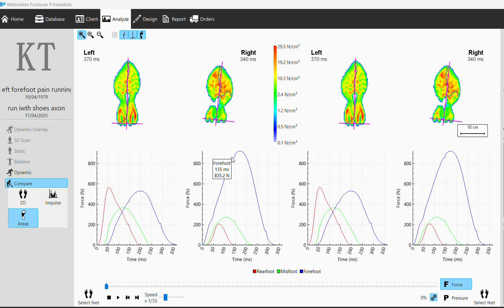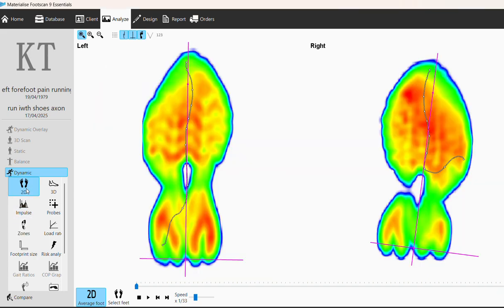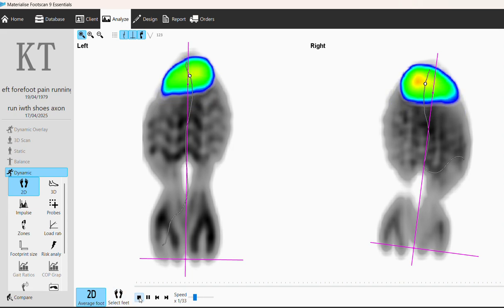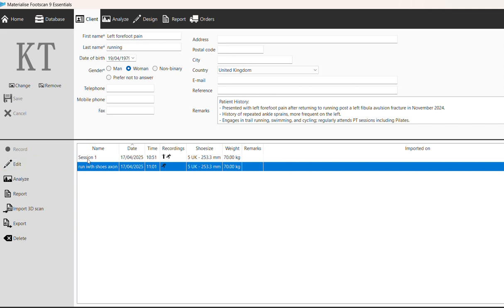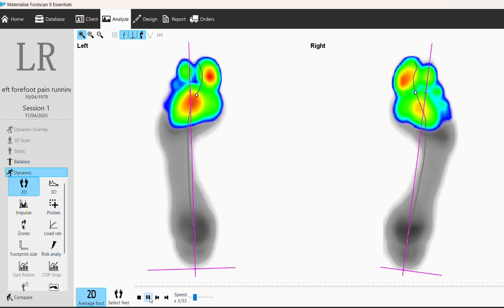A runner with left forefoot pain following ankle sprain - case study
This patient presented with left forefoot pain following an ankle sprain 6 months previously. Had a long period of time off running as not clear diagnosis on whether just a sprain or avulsion fracture. Back to running and now getting forefoot pain. The footscan data clearly shows the long standing compensations leading to the problem. The ankle restrictions following the sprain are leading to the issues. These post ankle sprain compensations are really common and something I see a lot of in clinic. Different presentations.

Treatment involves manual therapy to the ankle and foot - this is essential. Functional rehab exercises to address running function, Then getting back out running, doing drills and variety of running. going faster and slower but showing the body it is ok to be running. Not to overload the same structures but get back out and enjoy running.

This patient has a brilliant return to running and working alongside her S&C coach and running coach made for a repaid return back to training. All the advice was to rest for longer, but we had to turn this on her head and she had to run more - but differently and we needed to address the issues in the ankle first.

Great result and see this too often. Post ankle sprains really need investigating if not improving after 3 months. We can fix these things easily.